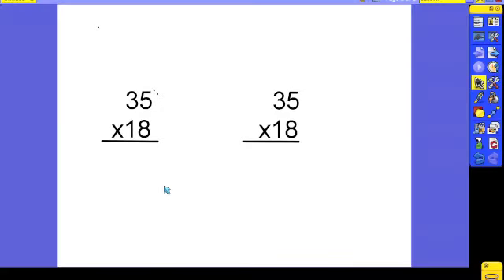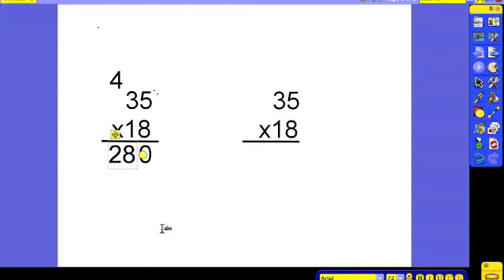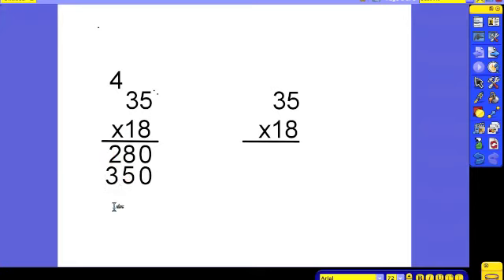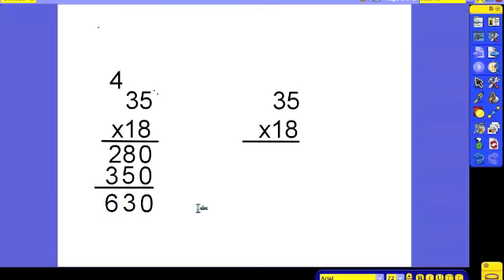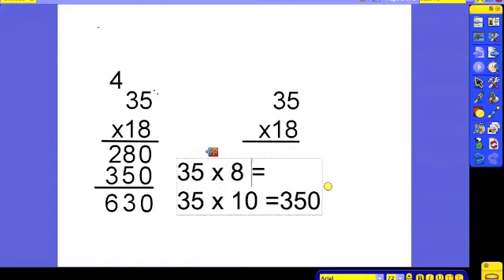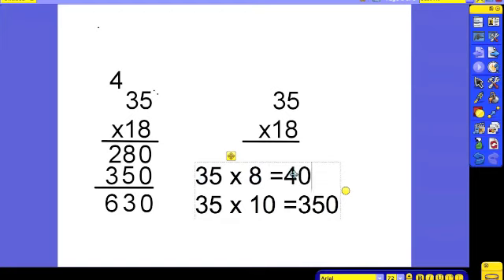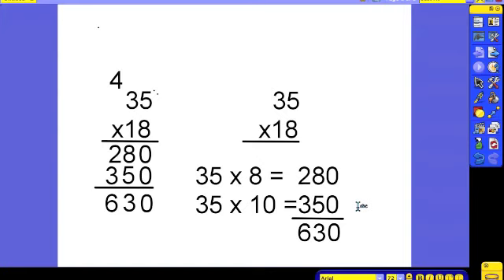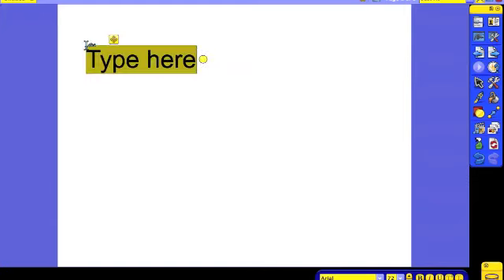Multiplication 3 Different Ways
Here is a quick tutorial for how we've approached multiplication this week.